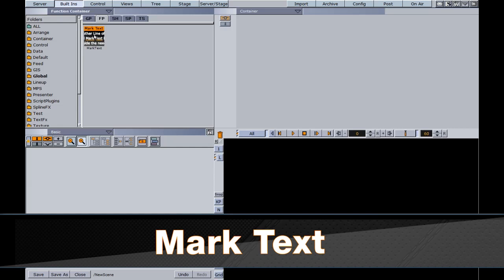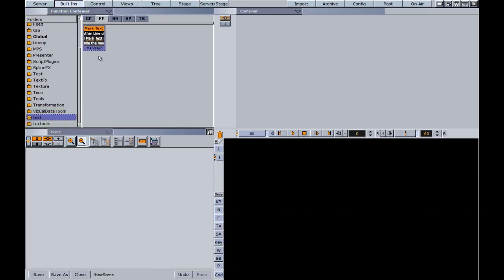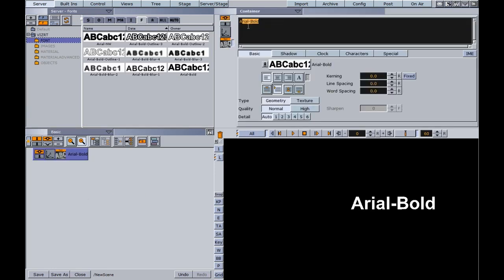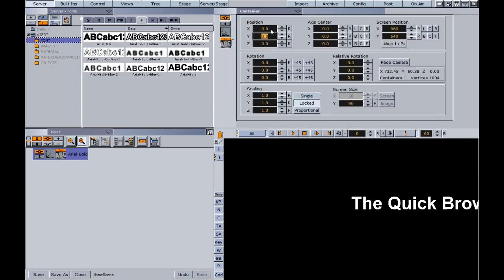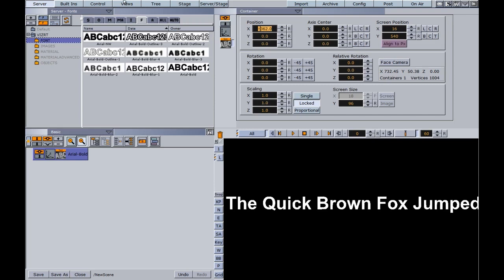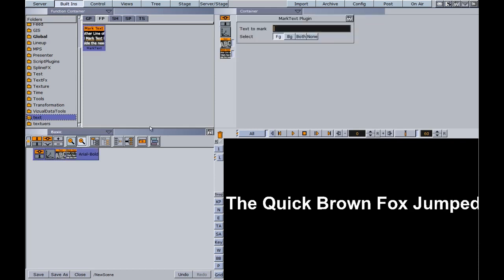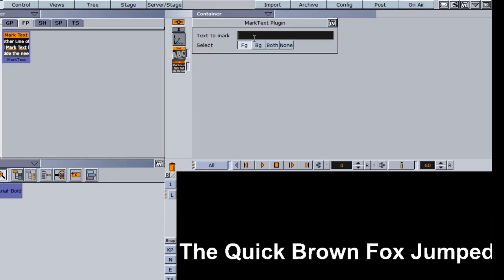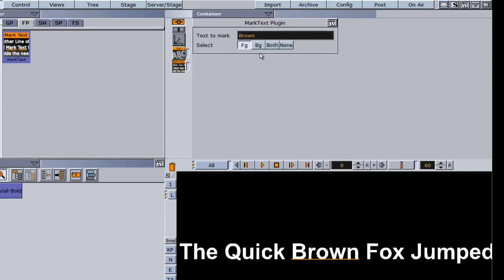Vizrt Mark Text Plugin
How to use the Vizrt Mark Text Plugin.

The Mark Text function allows you to single out a word and mark it.